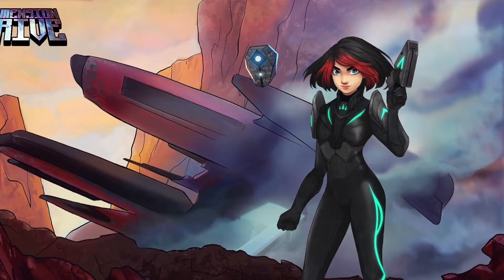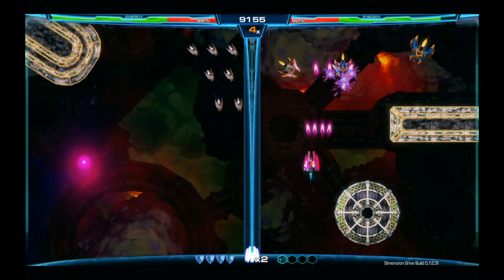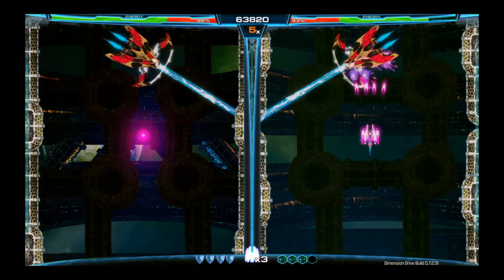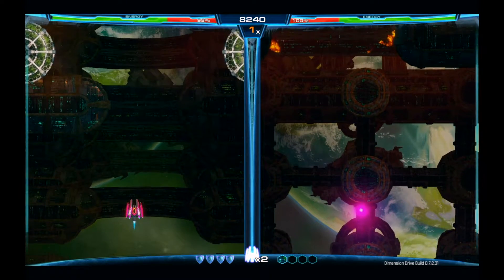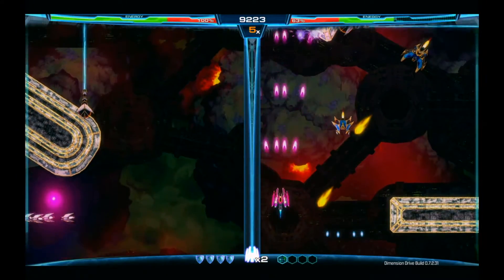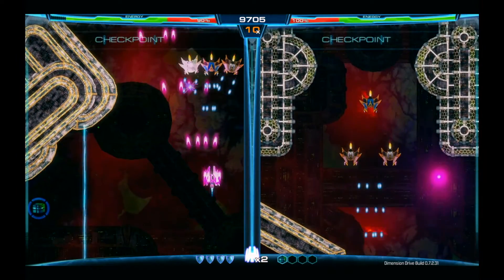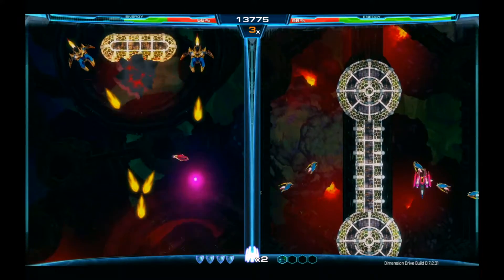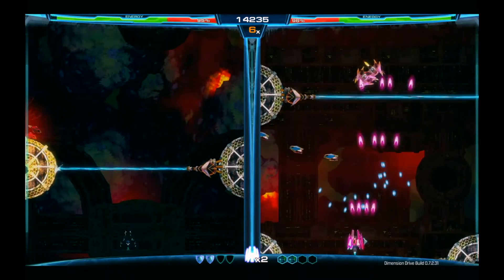Dimension Drive - Preview (Feb '17)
Hitting Early Access today, 16th of February, Dimension Drive is a new story-centric Shoot-em-Up, with a comic-book sci-fi style, and a real-life comic-book villain sabotaging its Kickstarter!